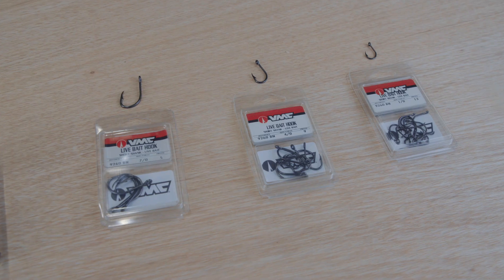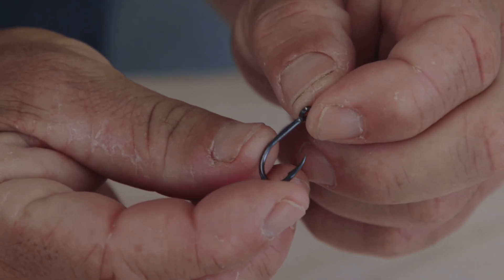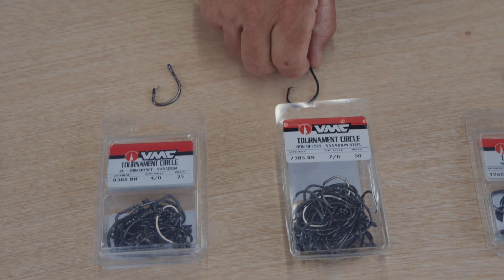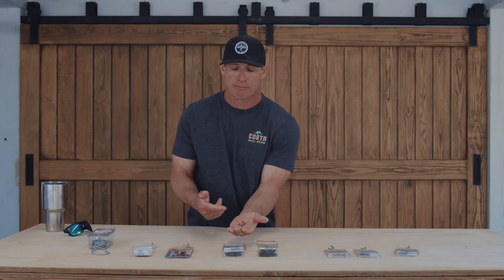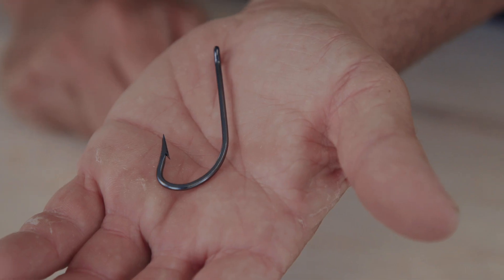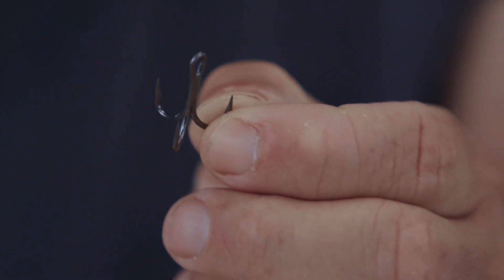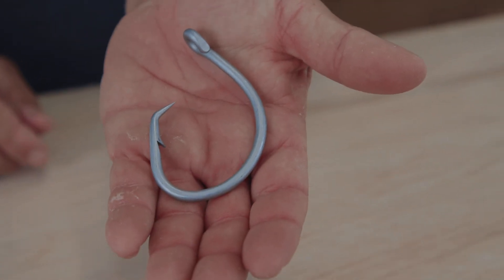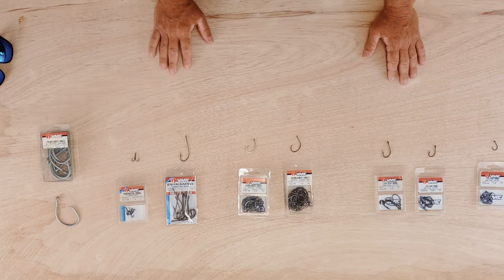LK How To | VMC Hook Choices for Keys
Rush Maltz of Local Knowledge Fishing Show shows you his preferred choice of hooks for the Florida Keys. VMC Hooks are high quality hooks that have a wide variety of size ranges for the targeted species. From bottom fishing to sail fishing these hooks offer strength and durability.

Produced by:
Michael Torbisco